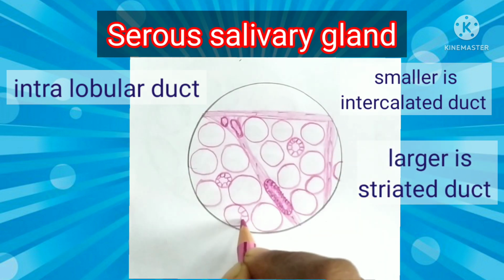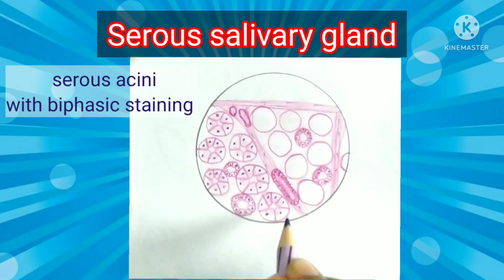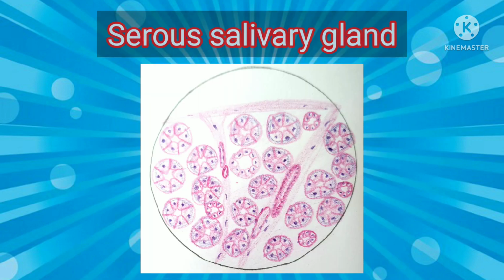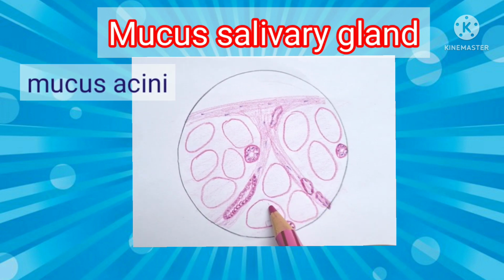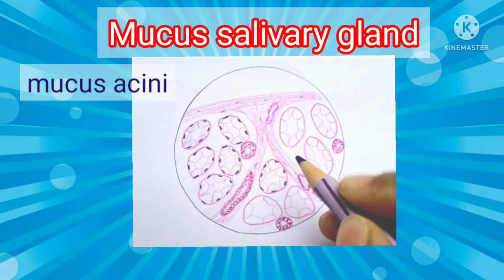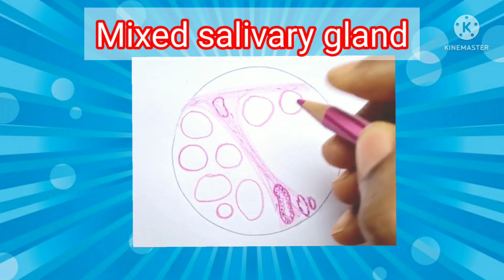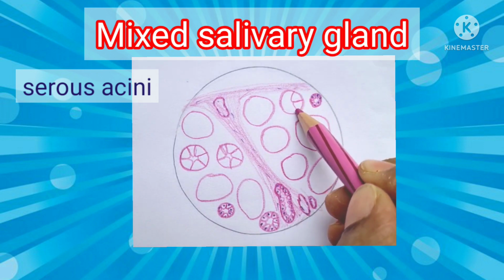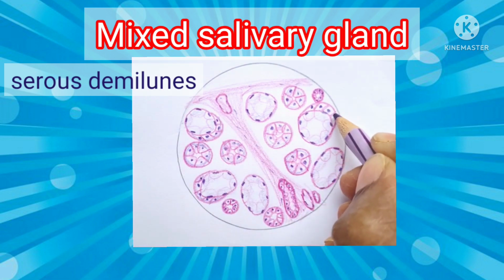Histology of Salivary glands - step by step guide with description